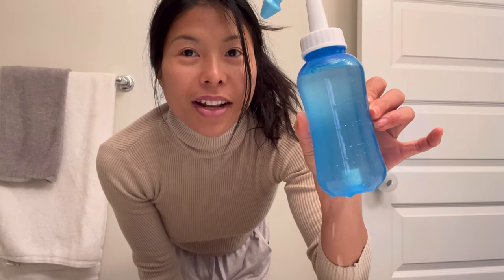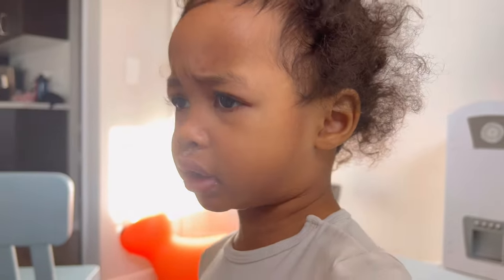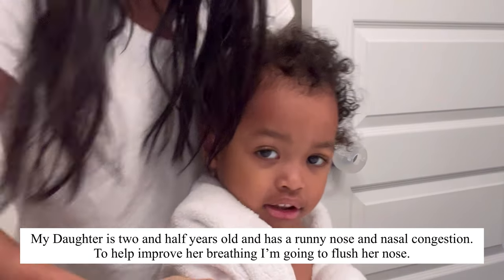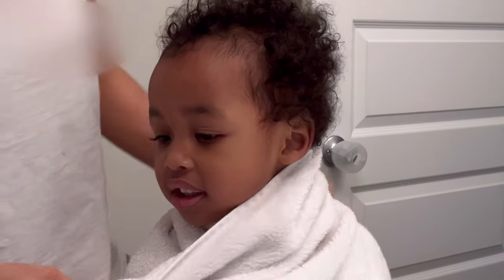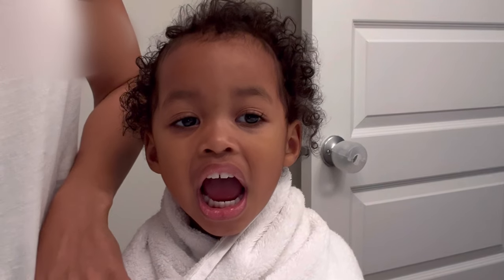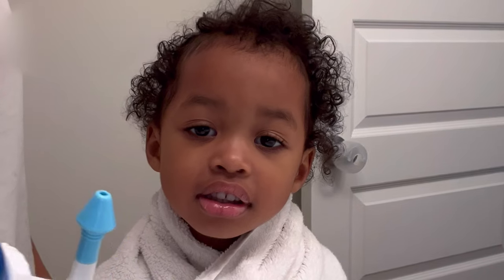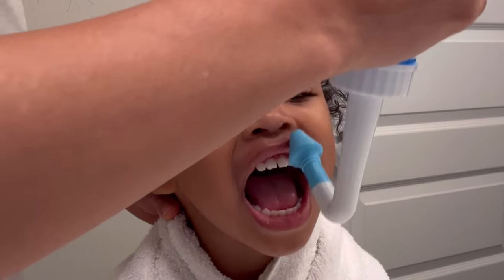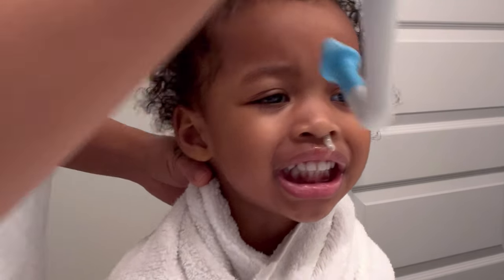NOSE CLEANING || Cleaning Runny Nose For Kid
My Daughter is two and half years old and has a runny nose and nasal congestion.
To help improve her breathing I’m going to flush her nose.

‼️Please note that this is my personal practice,
if you have any question or concerns please check with your doctor,
and for the bottle you’re using please follow the instructions they provided.

If you have any question or concerns please check with your doctor, and for the bottle you’re using please follow the instructions they provided.

Use Distilled or Sterile Water, which you can buy in stores or use Boiled Water.

In this video i  note that I have been using the bottle wrong
So here the video that i explain how to use neti pot the right way